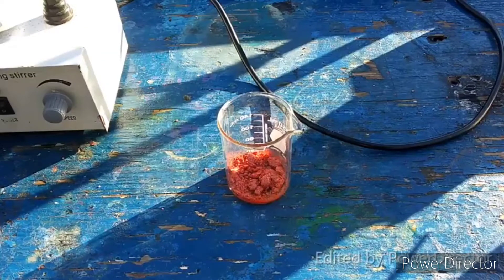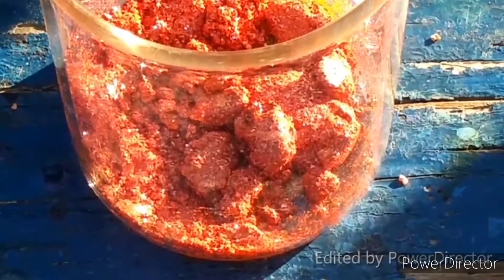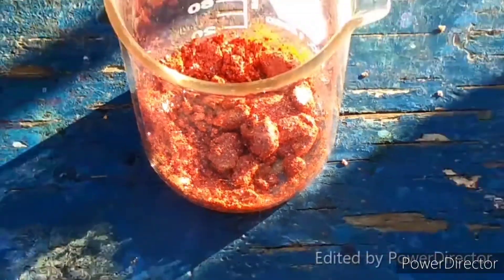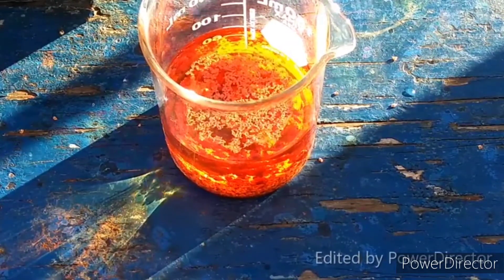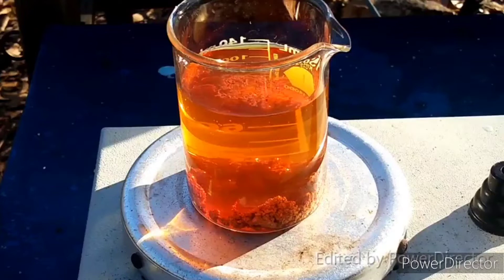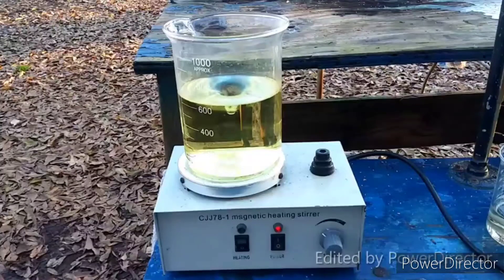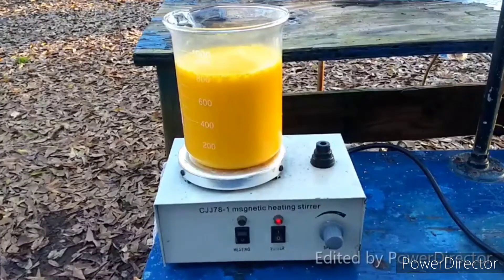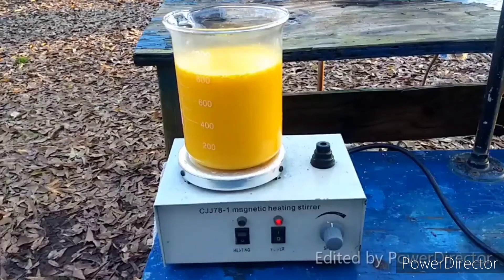How to Make Arsenic Trisulfide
In this short video I make arsenic trisulfide from arsenic triiodide. This seemingly simple experiment actually took a couple days to figure out how to do it properly since the synthesis will not work without the "secret ingredient". :-)